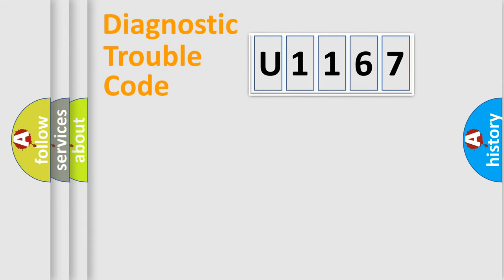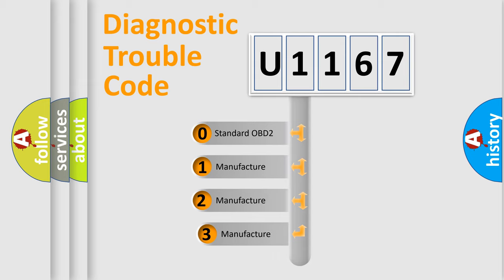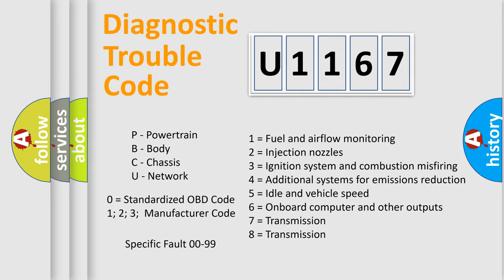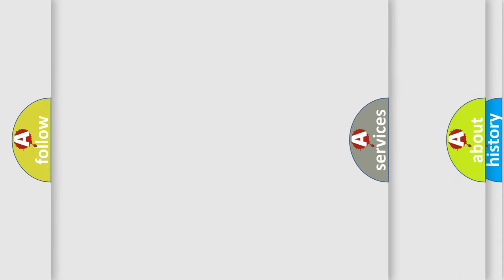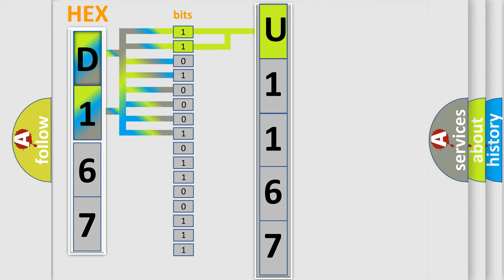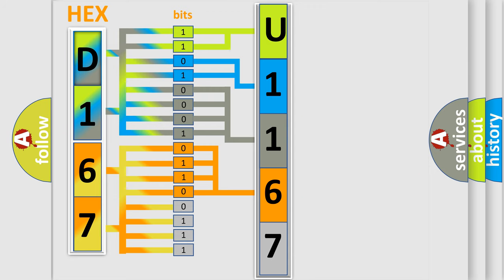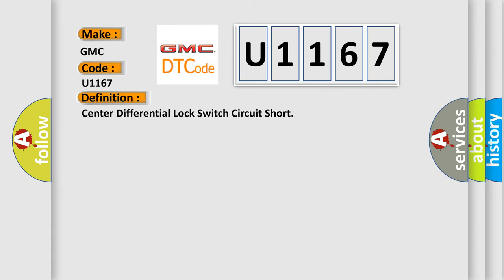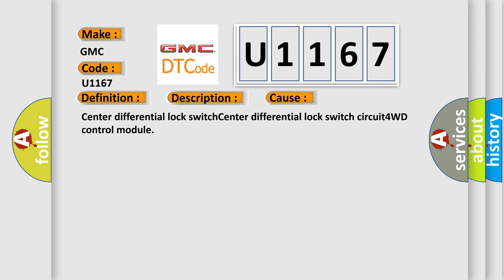DTC GMC U1167 Short Explanation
Contents:
0:21 Basic DTC analysis according to OBD2 protocol standard.
1:48 Insight into programming
2:58 A diagnostically understandable description of the Diagnostic Trouble Code
3:05 Basic error definition

Make:
GMC
Code:
U1167
Definition:
Center Differential Lock Switch Circuit Short
Description:
Though transfer shift actuator motor position switch is “4L-lock” position,the OFF signal is not input from the center differential lock switch.
Cause:
Center differential lock switchCenter differential lock switch circuit4WD control module